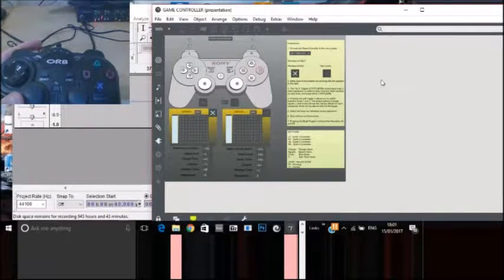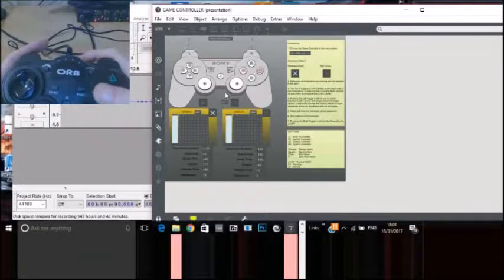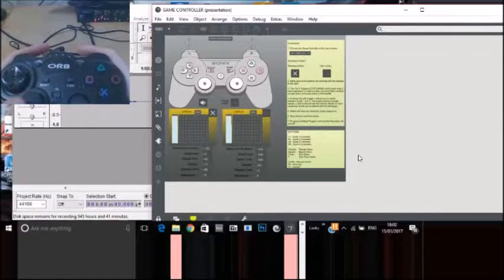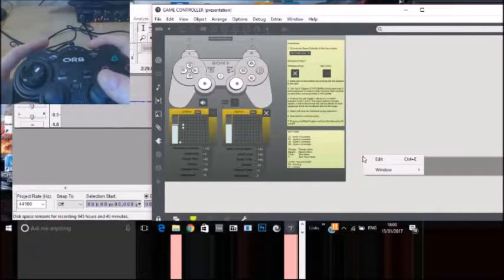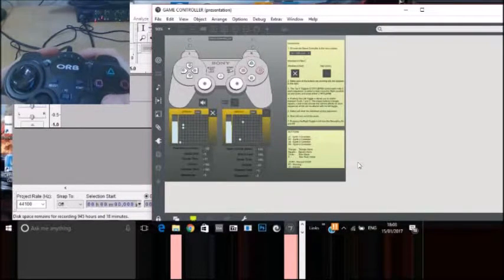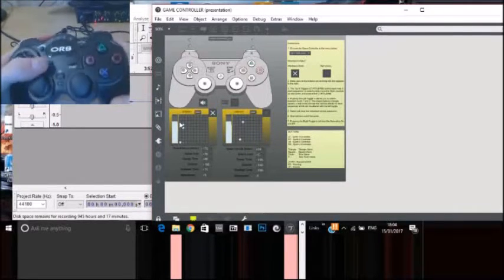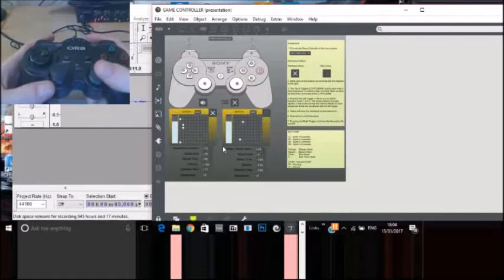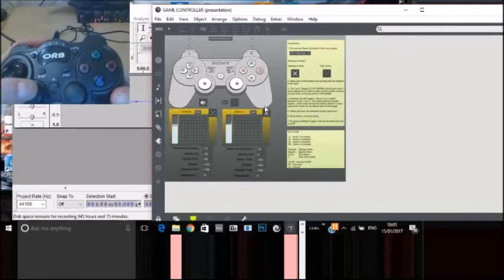Game Controller Synth Max/MSP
In this patch I can control two sequencers with a game controller, switching between Windows and Mac HI Inputs and controlling ADSR modifiers.